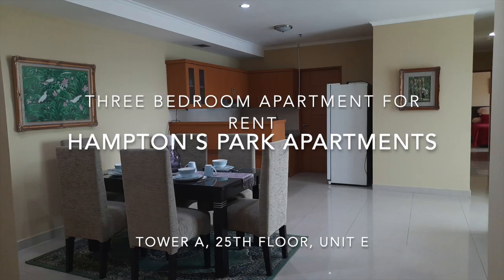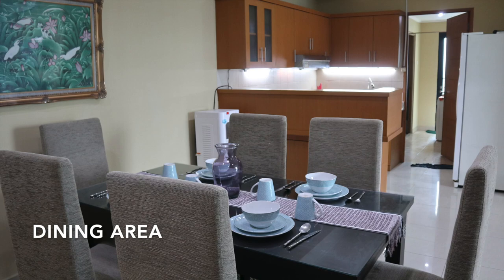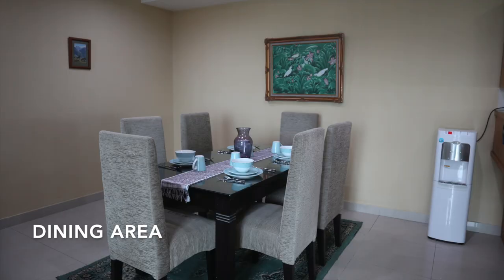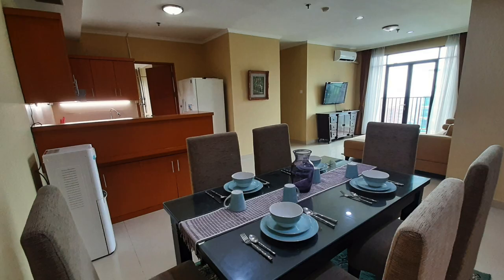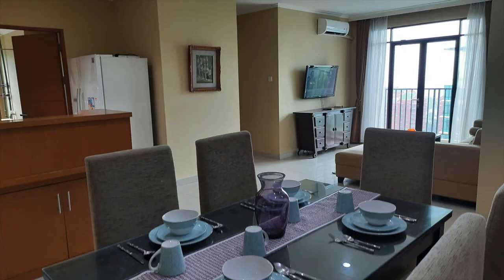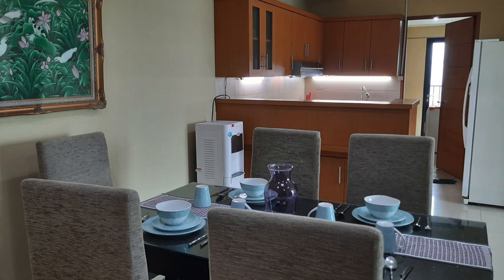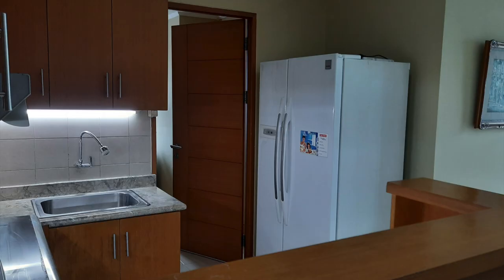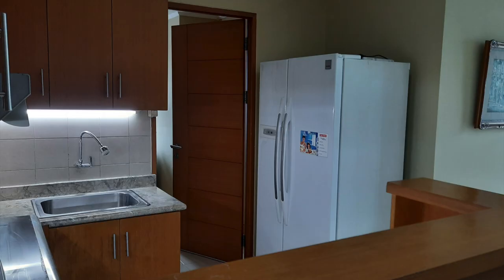Hampton's Park Apartment A25E photo tour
Tour of 3 bedroom apartment for rent in Jakarta